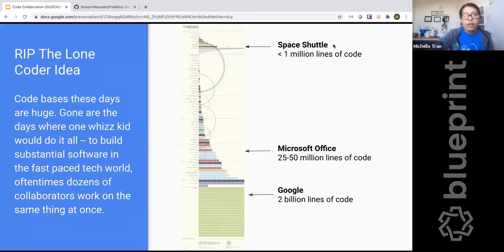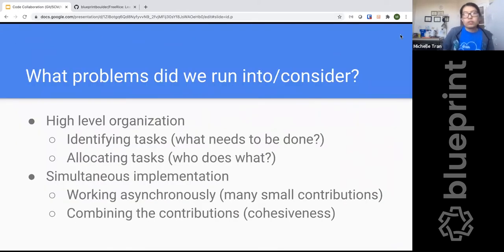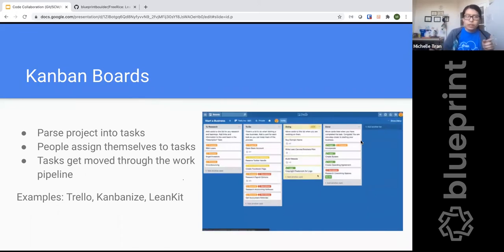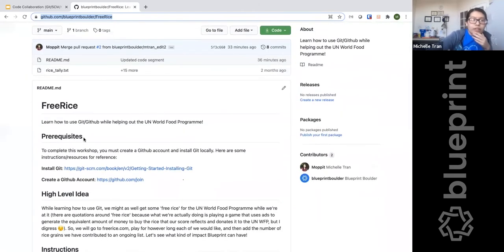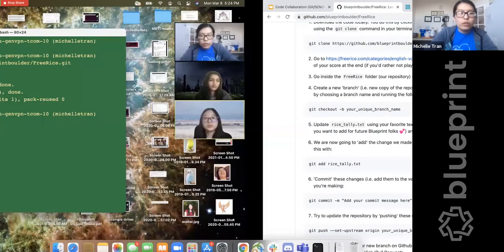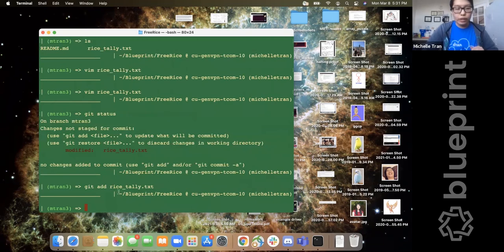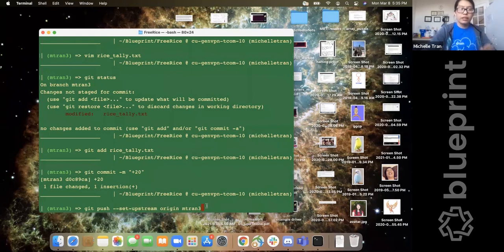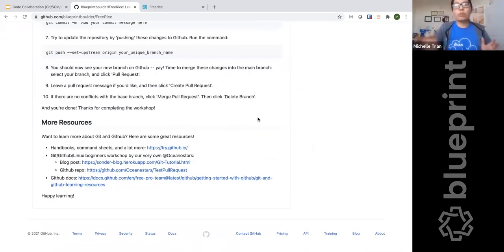Code Collaboration / Github Workshop - Blueprint Boulder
Hosted live by Michelle Tran on 3/8/2021
Note that following this workshop requires invitation. Please comment your GitHub username below and we'll let you know when you are invited.
This workshop by Blueprint Boulder will teach you the basics of code collaboration using Github and FreeRice! Join Michelle and follow along as we go through how to collaborate on code together. Blueprint Boulder is a student-run organization at the University of Colorado: Boulder aiming to assist non-profits with their technology needs, helping to bridge the technology gap that many non-profits face.